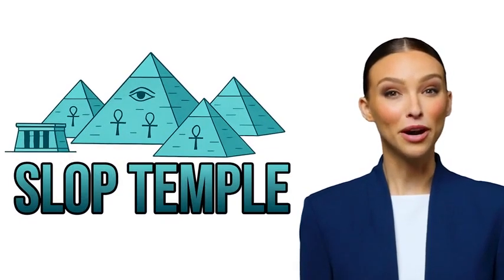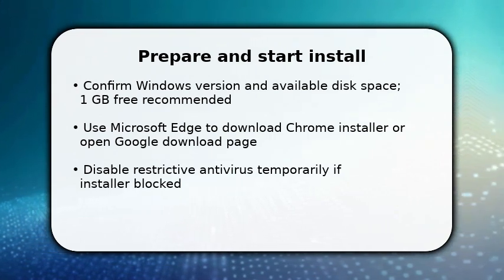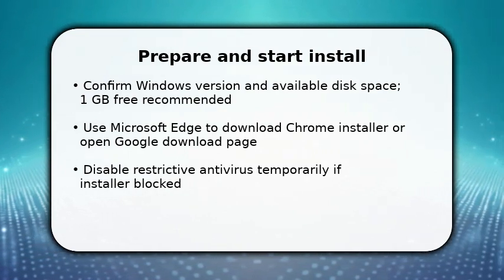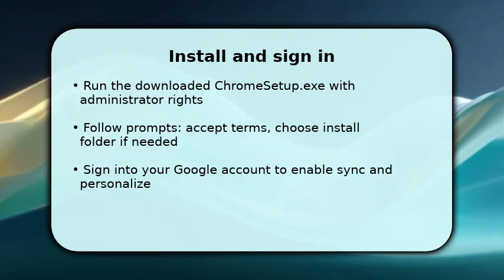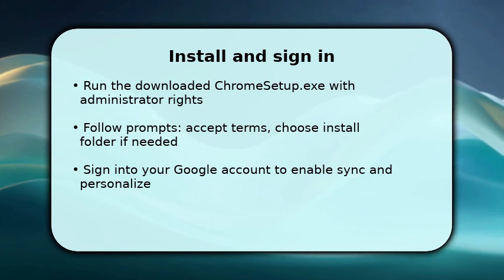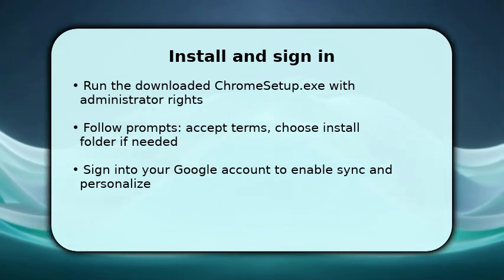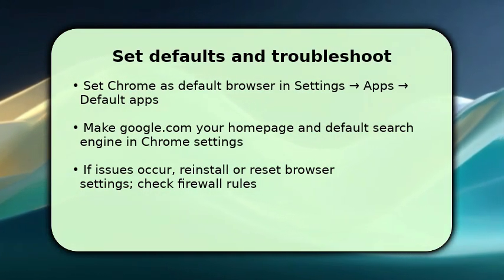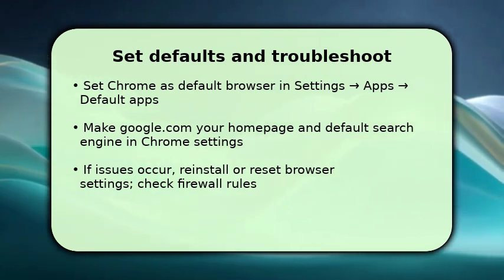How to Get Google on Microsoft Laptop - Step by Step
Learn the step-by extricate Google from your Microsoft laptop. This video guide provides detailed instructions on how to remove or uninstall preinstalled applications, including Bing and Cortana, in order to install alternative browsers like Chrome for a more customized computing experience.